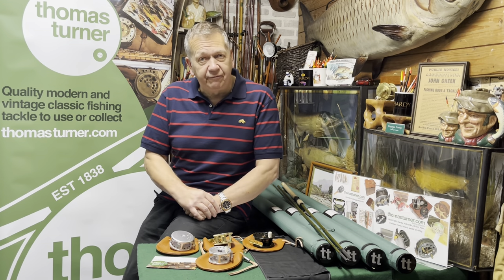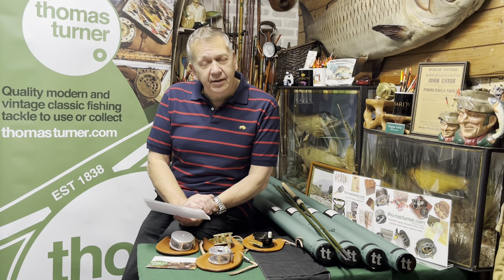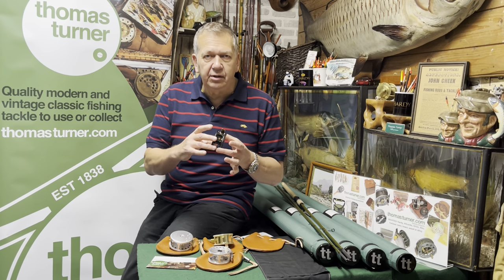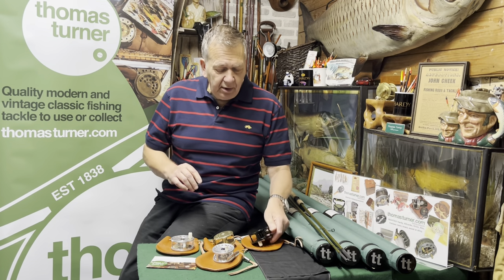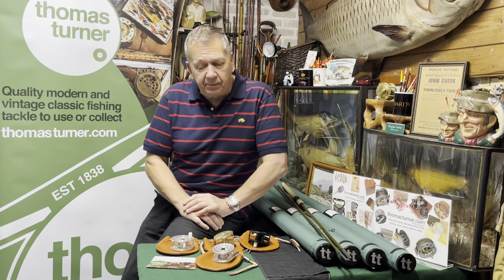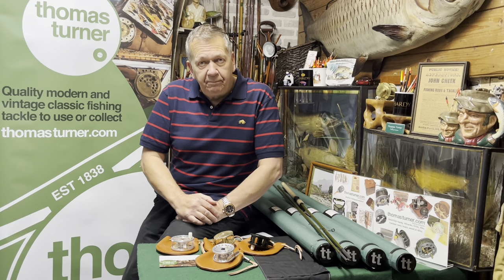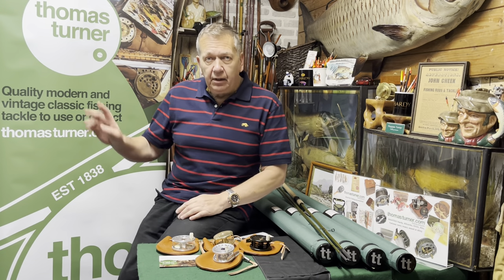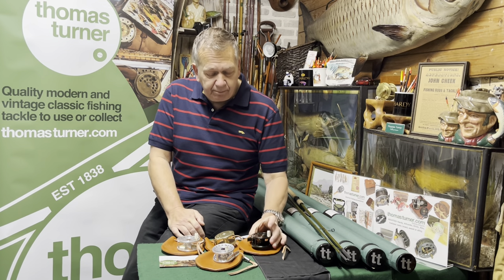Welcoming our latest addition brand new VR Trutta Perfetta fly reels!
John Stephenson announces that Thomas Turner are the UK agents for these beautiful VR fly reels, with more in the range to come!! These beautiful reels are crafted by experts and £10 of each reel goes straight into the Ukraine Fund.